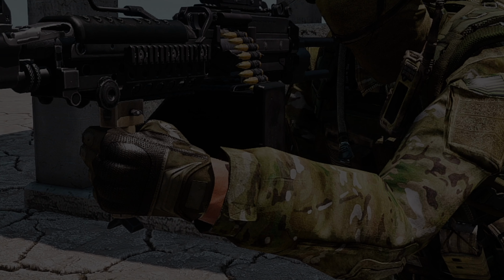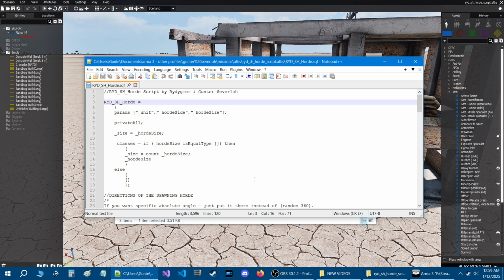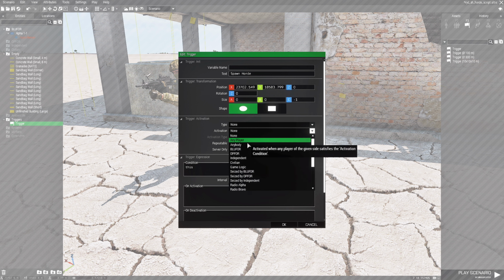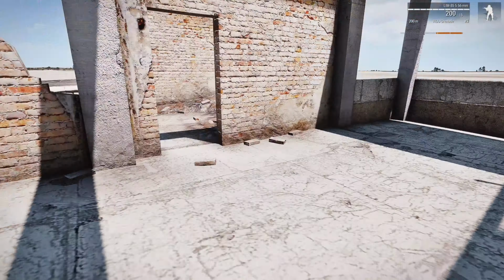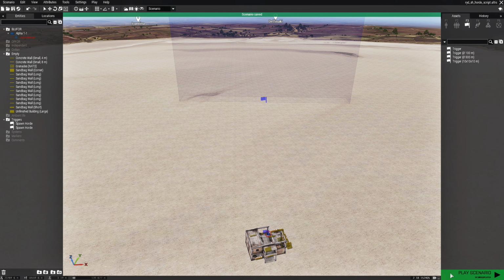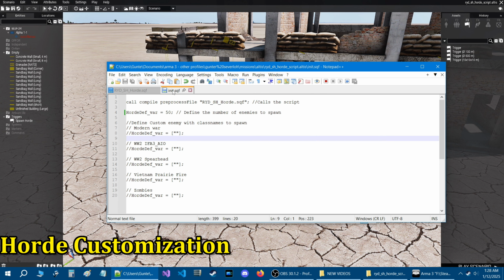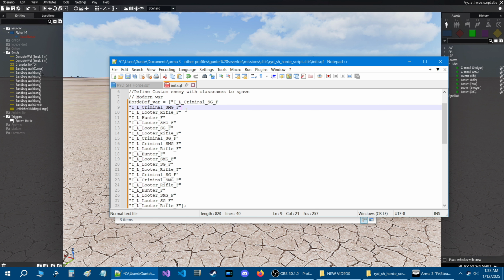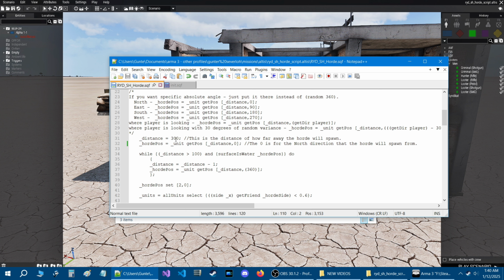Spawn a Massive Horde that will Rush to Your Position with this Script!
This is a new script called RYD_SH_Horde, this will allow you to spawn a horde of enemies
from any direction, distance and type. It will act like a horde and ignore you
 rush and attack once its almost on top of your position.
    This script is idea and really designed for static or stationary targets like bases or defensive
positions, the player is the target but if the player leaves the area then the horde
 will still follow its direction that its attacking.

Music used in the video:
- ES_Hogarth by Lupus Nocte

Timestamps
0:00 Introduction
0:45 Install Script
1:25 Script Review
2:03 RYD_SH_Horde Script
2:10 Concept of the script and how it works
4:18 Setting the horde spawn distance
5:26 Add code to trigger
5:36 Setup a radio trigger
7:03 Test
7:32 Horde spawn direction
9:23 Area trigger setup
12:36 Global Variable Code
13:26 Add code to trigger
14:16 Horde Customization
15:00 Acquire Classnames
16:14 Log classnames to clipboard
16:31 Add the classnames
17:55 Test
18:47 Switching Classnames in the init.sqf